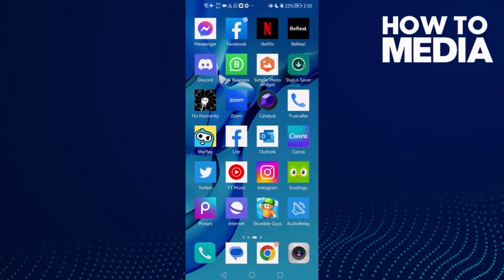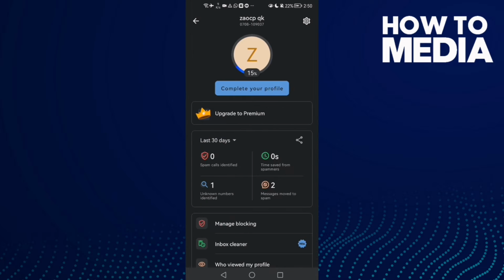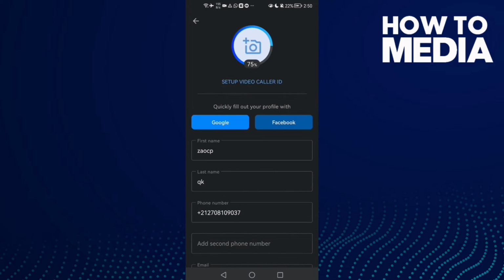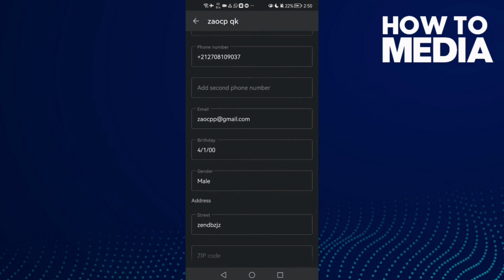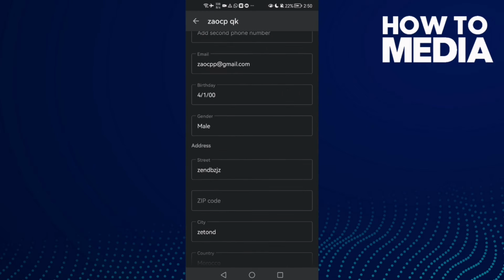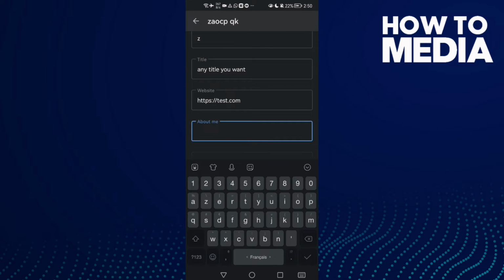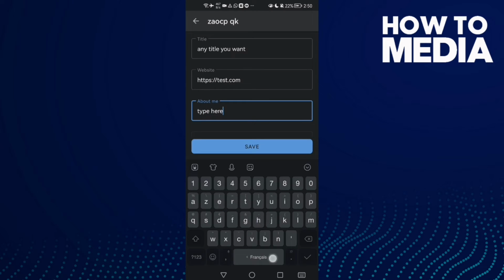How to Add Your Bio on Truecaller on Android or iphone IOS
in this video we discuss :